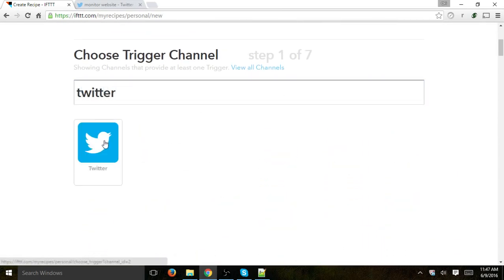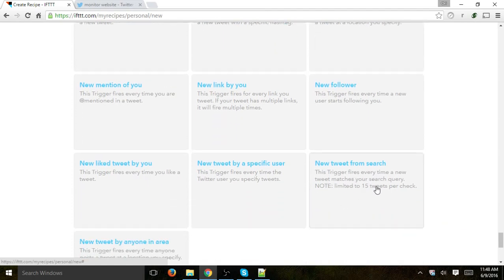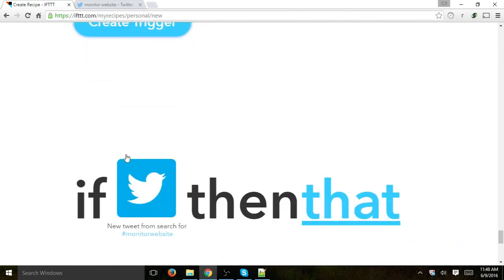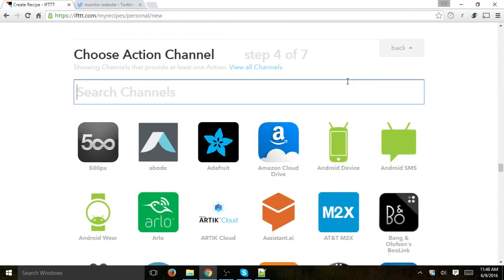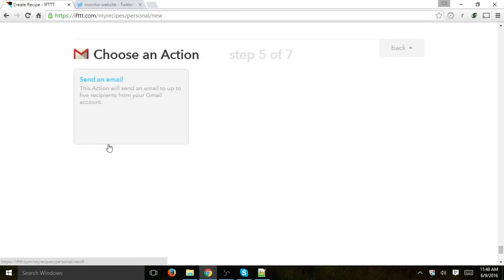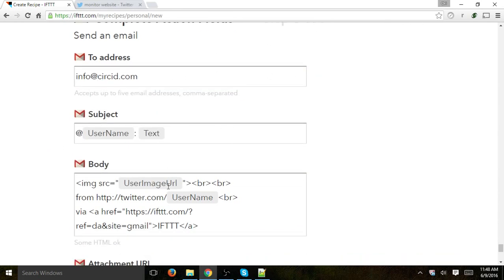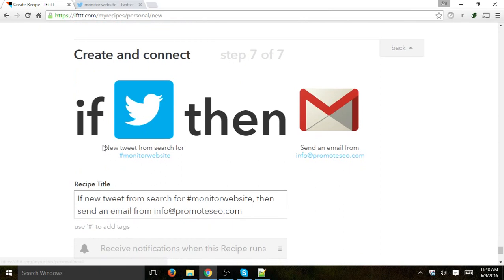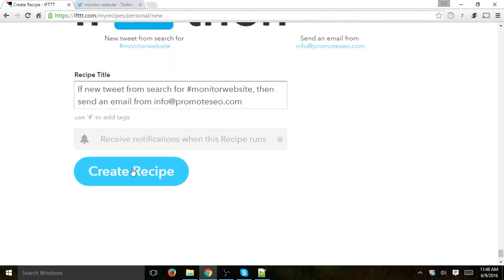Get Alerts on Twitter Search Using IFTTT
This video shows you how to connect twitter searches for brand, hadhtags or terms and get email notifications in order to save time on twitter and monitor closely important posts and terms.

Using If this then that and twitter.